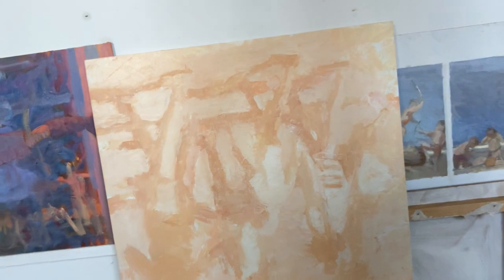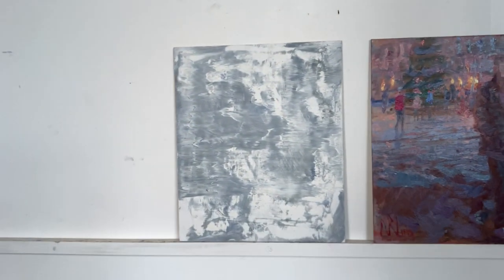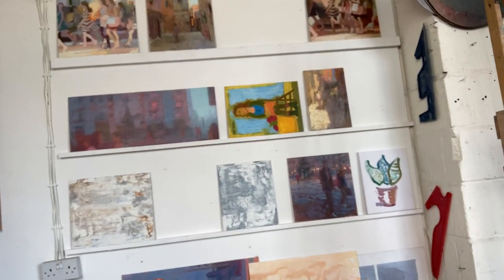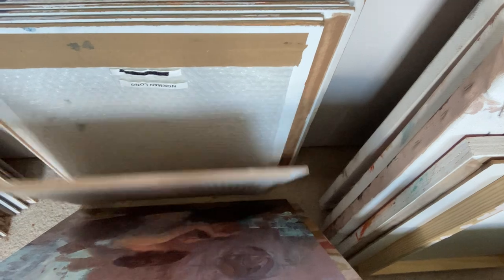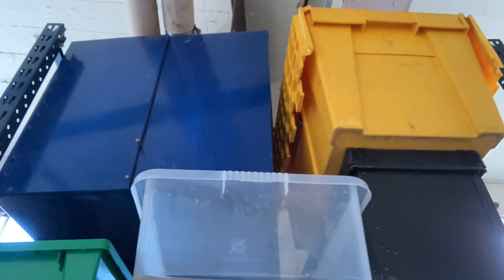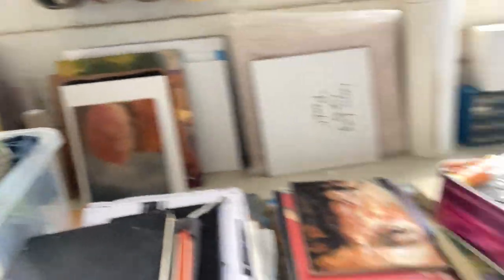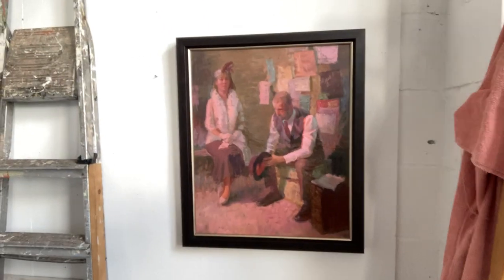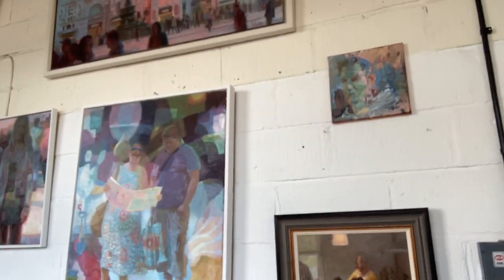Norman Long ABRACADABRA 1 Starting Point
Norman Long gives behind the scenes insights into the process of developing work for a solo exhibition. Abracadabra opens in April 2022 at the Contemporary Six Gallery in Manchester.